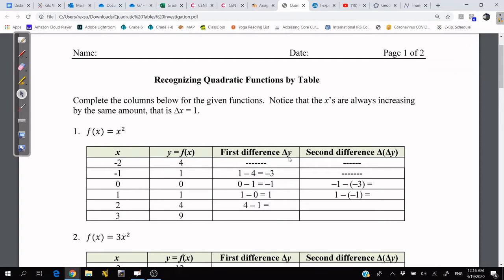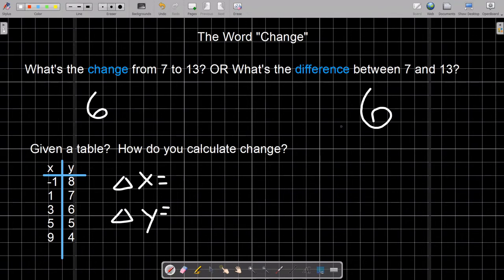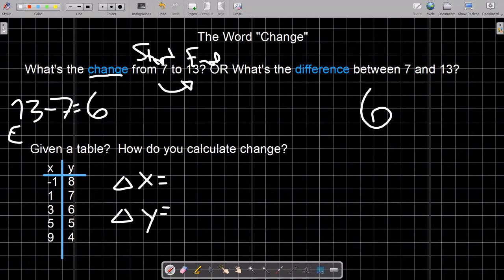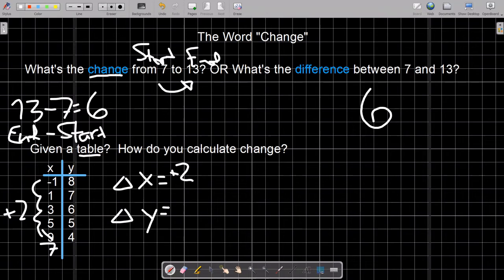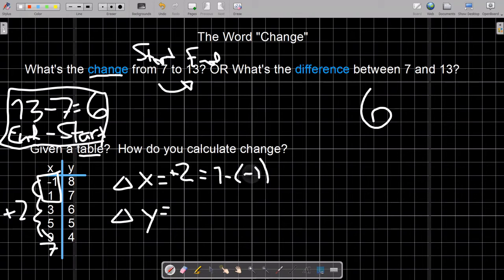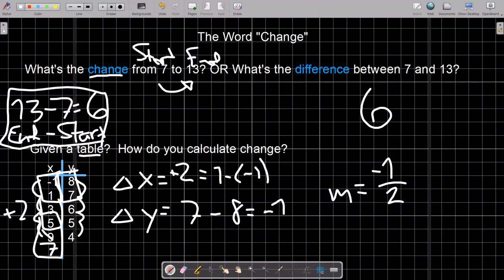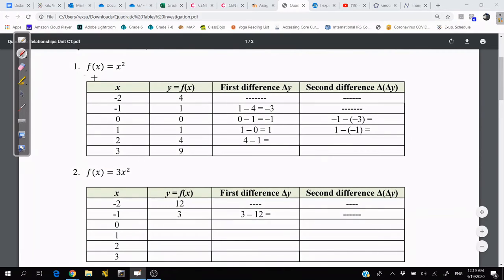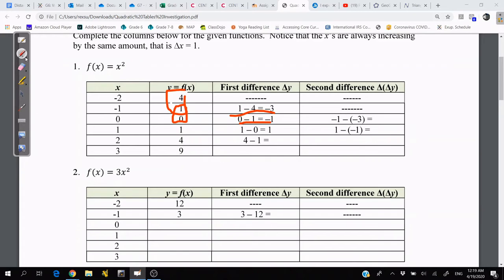Math 8 16 April